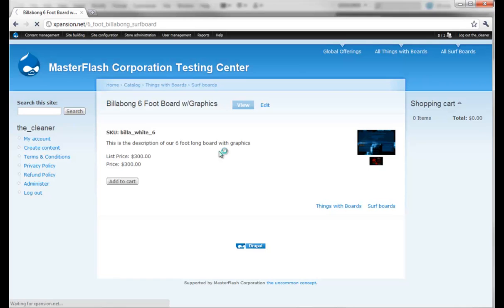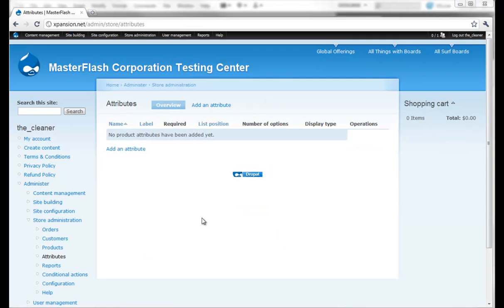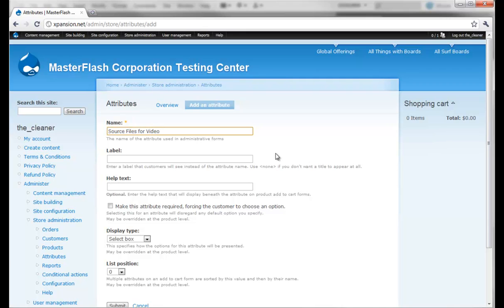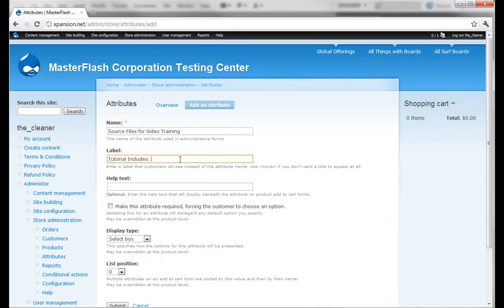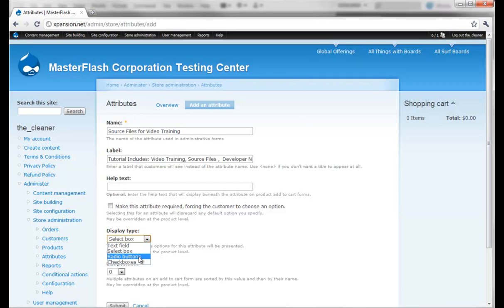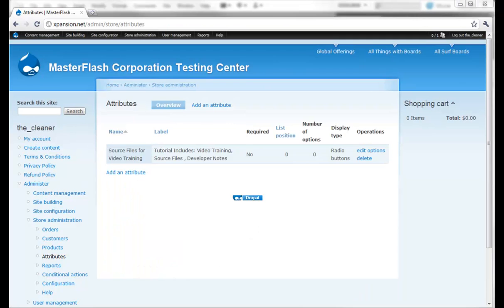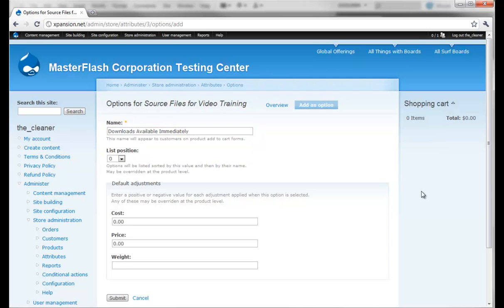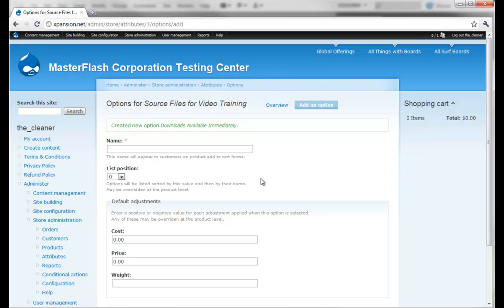Drupal 6 E-Commerce using Ubercart - Drupal Tutorials, Ubercart Tutorials, Learn Ubercart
Learn Drupal 6 and Ubercart from contributing members.  In this Drupal / Ubercart E-commerce tutorial you will learn the set up of Ubercart, product creation, product attributes and overall functions of the drupal shopping cart.  Learn to build a store directly on your website.